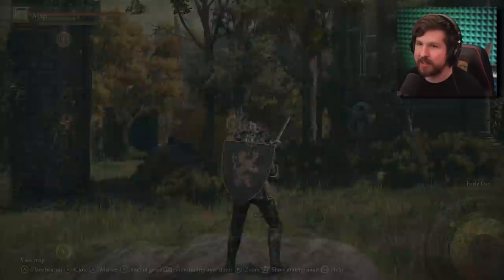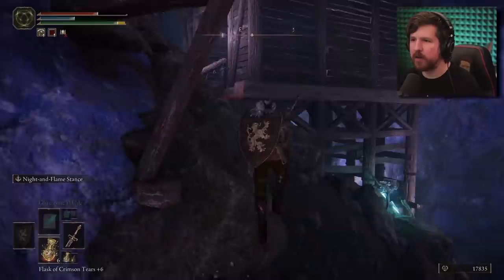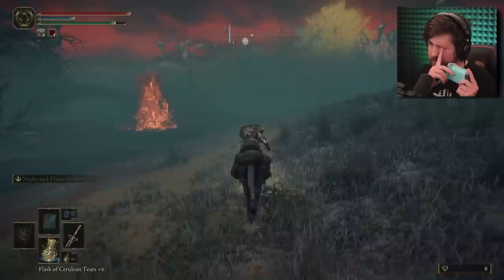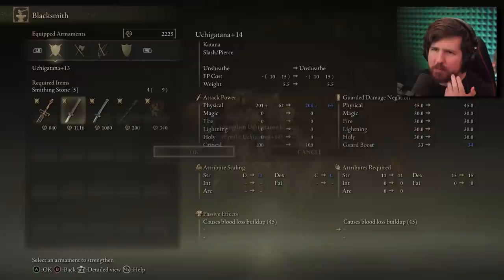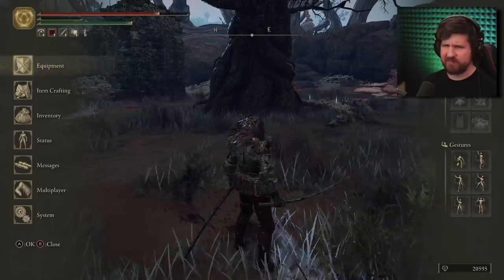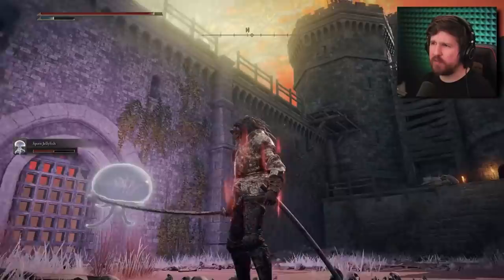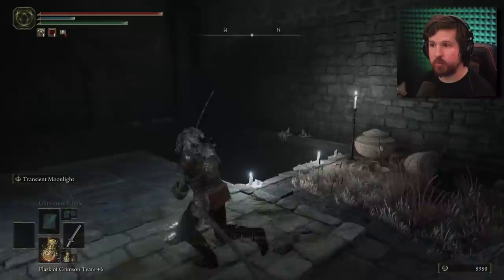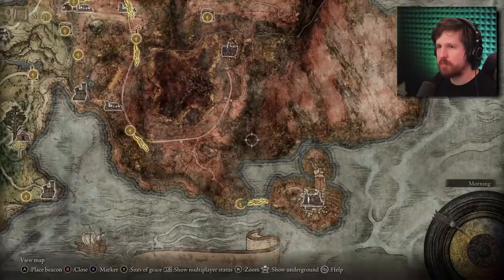Caelid... I wanna go home... [Elden Ring - Part 13]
We're finally in Caelid and I want to leave already

0:00 Intro
2:16 Entering Caelid
6:53 Anastasia, Tarnished-Eater
7:51 Exploring Caelid
12:02 Caelim Ruins
14:19 Caelid
16:04 Sellia Crystal Tunnel
27:04 Fallingstar Beast
30:09 Swamp of Aeonia
37:02 Caelid
39:49 Gael Tunnel
45:28 Magma Wyrm
48:54 Roundtable Hold
52:23 Moonveil
59:00 Mad Pumpkin Head(s)
1:01:45 Caelid
1:07:05 Caelid Waypoint Ruins
1:12:22 Caelid
1:19:17 Fort Gael
1:28:40 Forsaken Ruins
1:31:02 Caravan
1:36:21 Putrid Avatar
1:38:59 Minor Erdtree Catacombs
1:47:11 Erdtree Burial Watchdog(s)
1:49:58 Caelid
1:57:00 The Great Jar
1:59:35 Outro